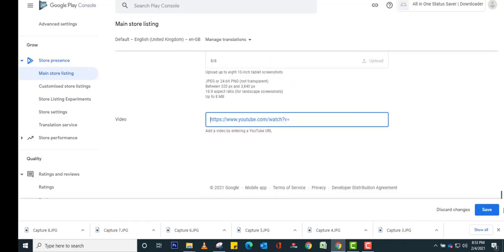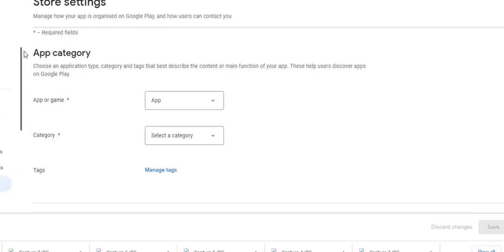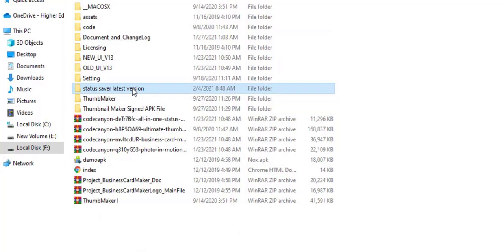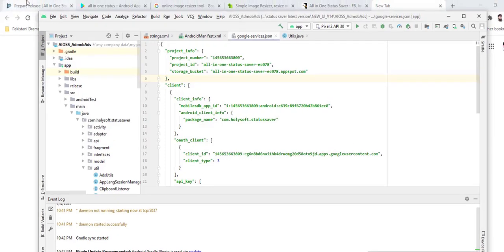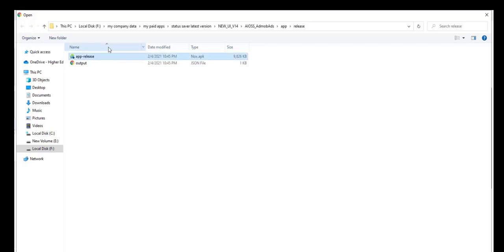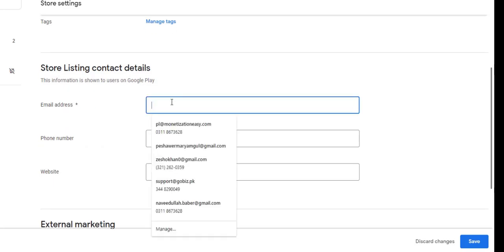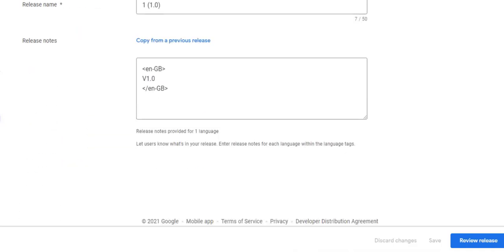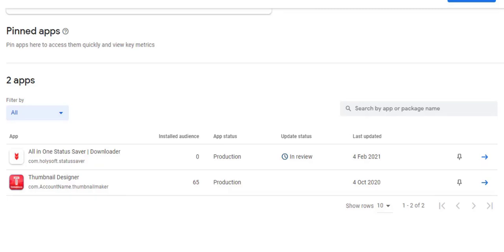Launching Android App - All in one status saver final part - #15